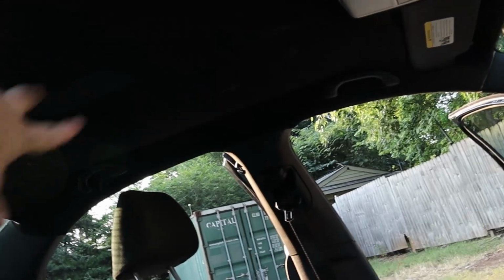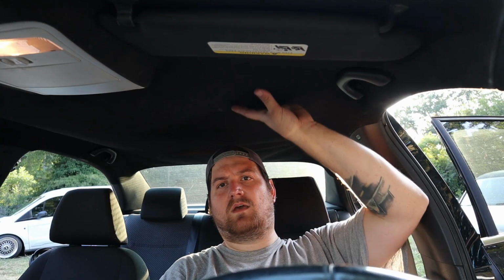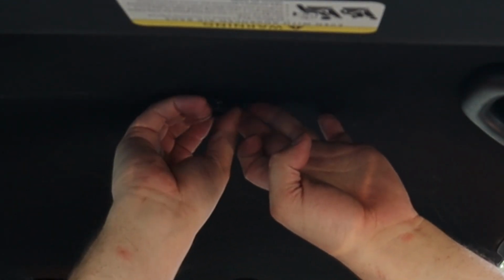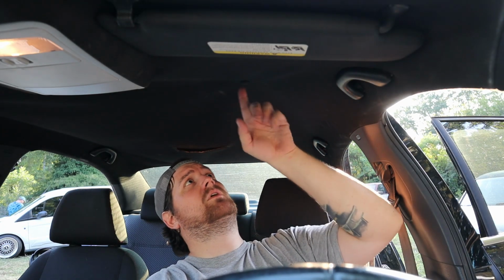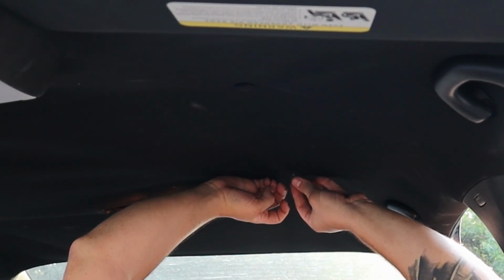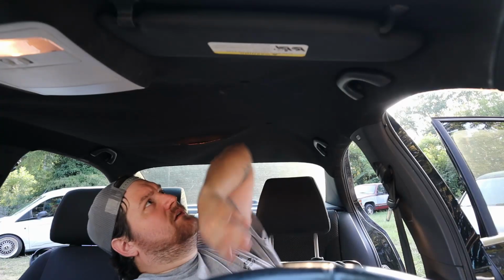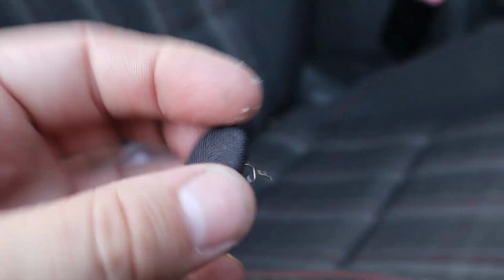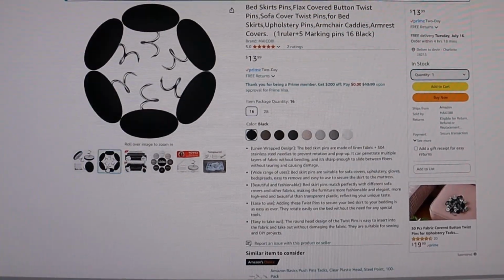Cheap and Easy Fix for Saggy Headliner!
If you want to fix your saggy headliner very easily and also without breaking the bank. Check out this product you can buy on Amazon for less then $15. These buttons come in many different colors and work perfectly for a mildly saggy headliner.